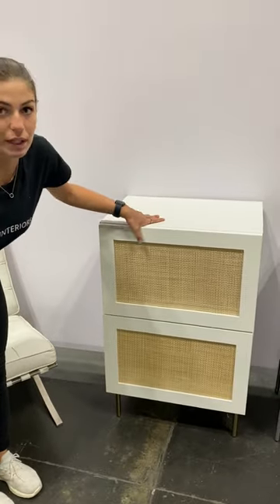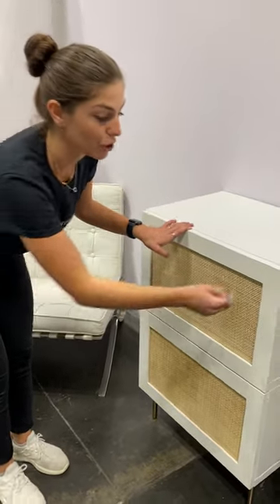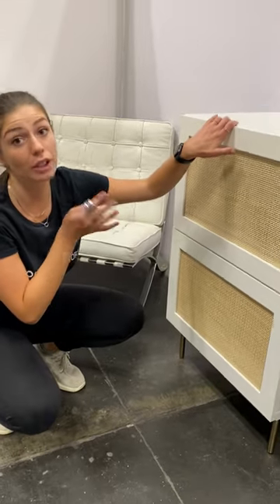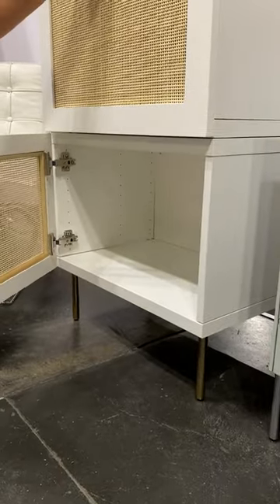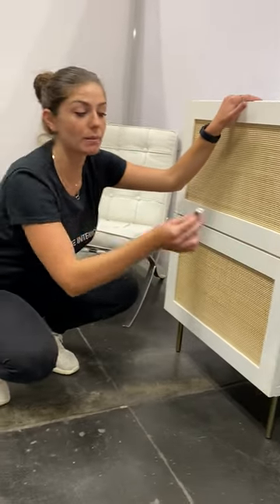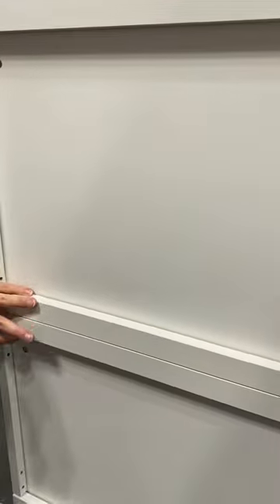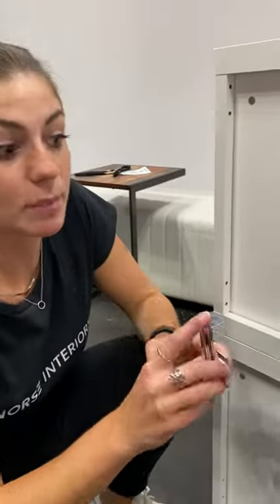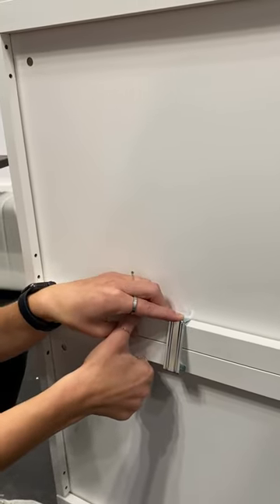How to stack Besta frames from IKEA - Norse Interiors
Welcome to Norse Interiors! This video will show you how to stack multiple Besta frames from IKEA to create a functional and stylish storage solution for your home.

As lovers of all things Scandinavian, we can attest to the beauty and versatility of the Besta system. With a few simple tips and tricks, you can transform a pile of Besta frames into a statement piece that elevates your space.

Firstly, ensure that your Besta frames are level and secure. We recommend attaching them to the wall for added stability.

Next, determine the desired height and configuration for your storage unit. Stacking the Besta frames vertically takes up minimum floor space while offering plenty of storage.

Once you have your design plan in place, it's time to assemble the frames. Follow the instructions in the video and ensure that each frame is aligned and connected securely.

Thanks for tuning in to this tutorial on stacking Besta frames from IKEA. Remember, with a little creativity and some assembly prowess, you can achieve a beautiful and functional storage solution that suits your personal style.

Norse offers Scandinavian-designed fronts, panels, and hardware to customize your IKEA furniture. Get free design consultations and trade program perks via our website.